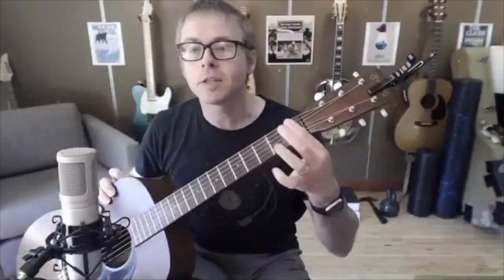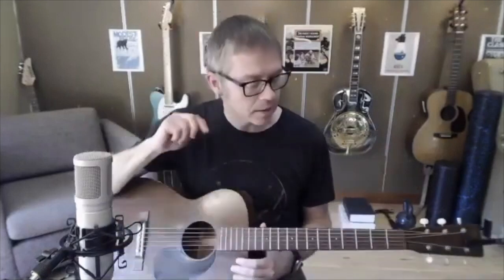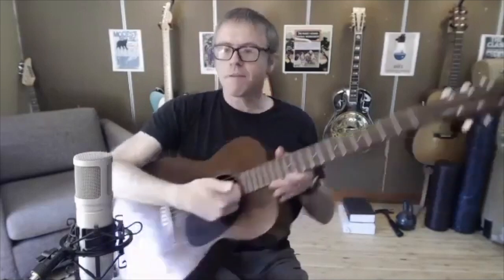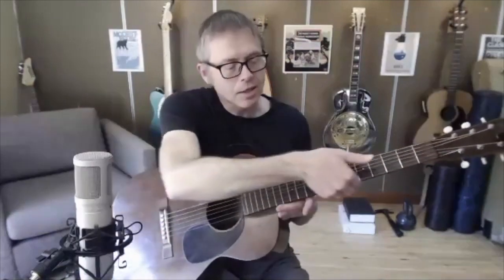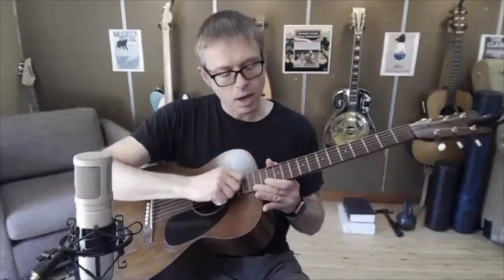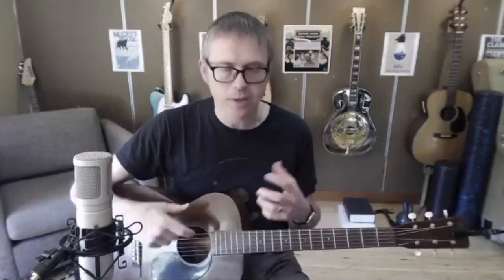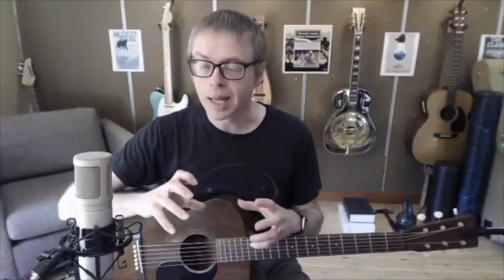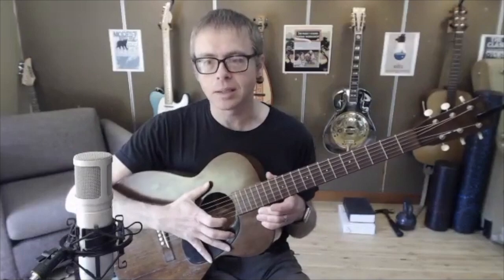When and why does your guitar need new strings?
A deep dive into what happens to our strings as they get old and crusty, how to know when it's time to change them, and what brand and gauge to choose.